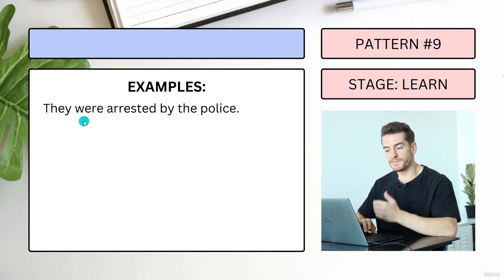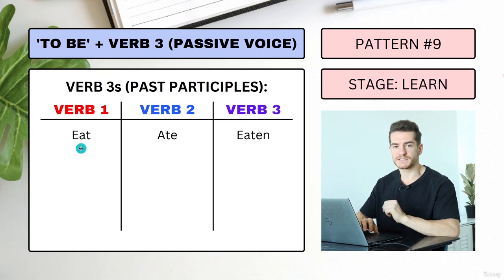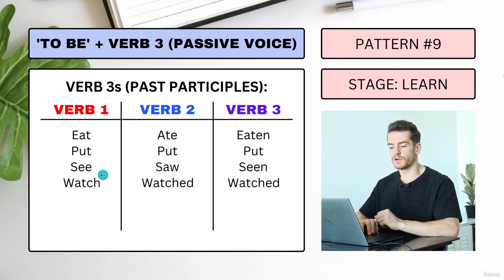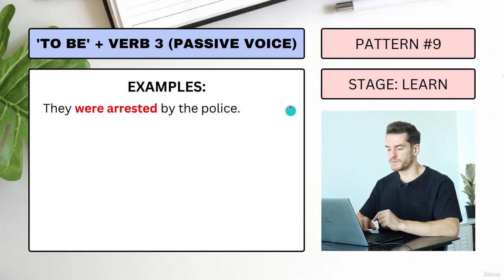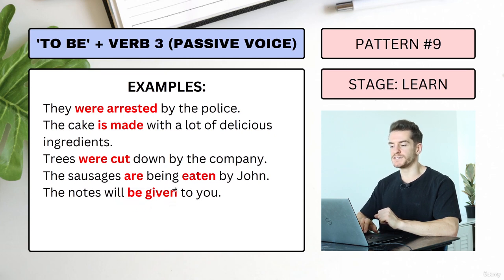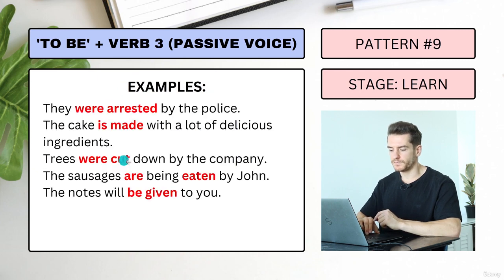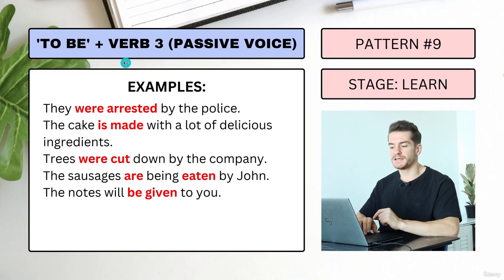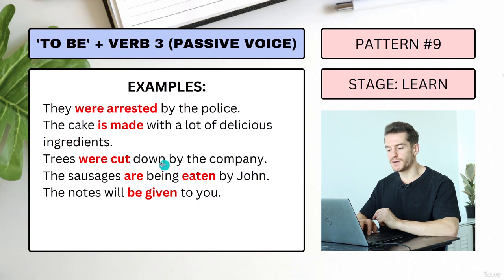23 To Be Passive Learning Stage | The Verb 'To Be'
To Be Passive Learning Stage | the Verb 'To Be'

English Grammar And Speaking Patterns (You MUST Know These!)

If you don’t know the patterns of English, you will NEVER be able to speak English correctly.
In this course, you will learn the basic patterns of English and how to make correct English sentences.
For example, you will learn which verbs to use and when (verb 1, verb 2 or verb 3).
You will also learn which words you can use with basic words like ‘a’, ‘the’, ‘of’, ‘will’ and ‘did’.
In total, you will learn 35 basic English patterns which will help you to ALWAYS speak English CORRECTLY and speak English CONFIDENTLY because you won’t have to think about which words to use.
After you learn these patterns, you will not have to guess which words to use to make a correct sentence. You will be able to make correct sentences automatically without thinking about it. You will NEVER have to think about the correct word to use.

For each pattern, there are four stages
1. Learning stage (LEARN the pattern);
2. Brain training stage (PRACTISE the pattern);
3. Mastery stage (USE the pattern); and
4. Listening stage (TRAIN yourself to KNOW correct and incorrect sentences).

By the end of the course, you will be able to speak English more fluently and confidently because you will know and understand which words to use to make correct sentences. This also includes lots of pronunciation practice to train your brain to always speak correctly.
Knowing these patterns will help you to understand which sentences are correct and incorrect and therefore improve your grammar.
This course is also beneficial for students who are taking IELTS, TOEFL or any other English test as it will help you to use less common vocab and idioms.
The course includes:
· More than 5 hours of content;
· 35 patterns;
· Tests for most patterns; and
· Common mistakes YOU may be making;
So if you’re ready to improve your vocabulary and start sounding like a native speaker, I’ll see you inside the course.
Who this course is for:
Students who want to speak English correctly
Students who want to have correct grammar
Students who want to understand English like a native speaker
Students who want to make correct sentences in English
Students who don’t want to have to guess which word is correct

Requirements
Basic understanding of English
Must want to practise English
Must want to understand English patterns